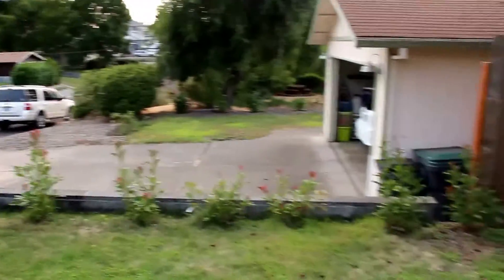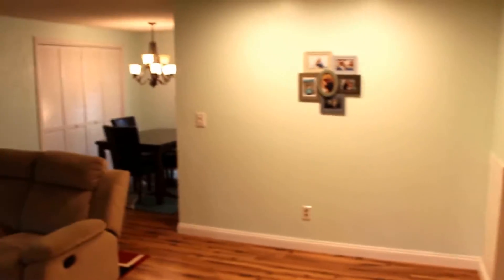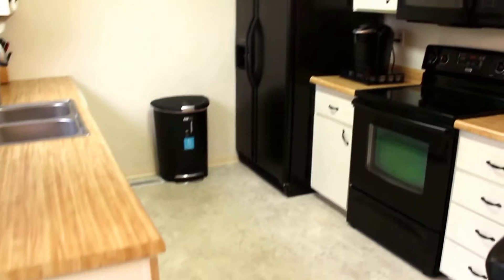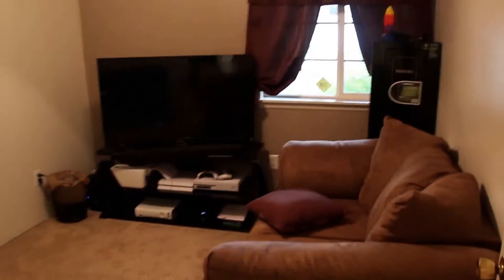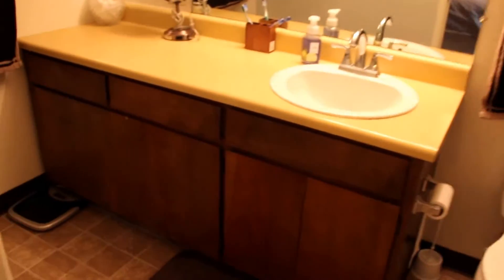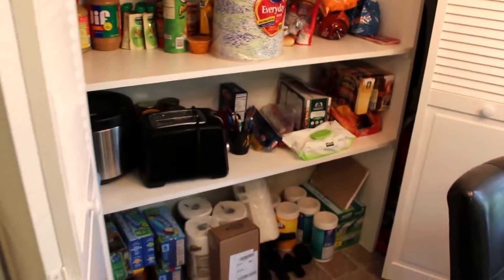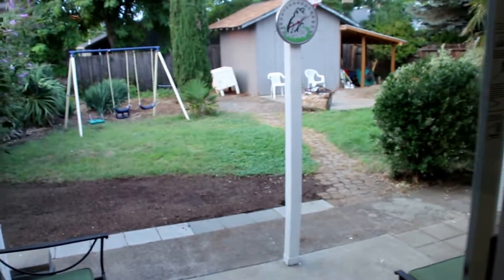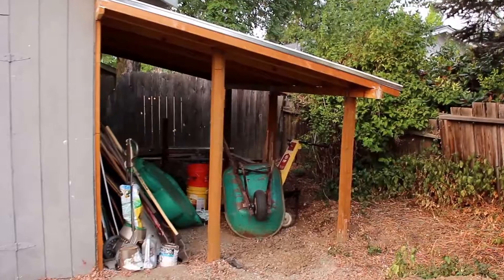1471 Hillcourt Street, Medford OR 97504 -- Sold for $218,000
Advertised by Jared Barnes, Principal Broker @ VideoBlvd.com

This is the East Medford Beauty that you've been looking for.  This home offers a new roof, new vinyl windows, new flooring and new paint throughout.  This home offers a large open living room and spacious bedrooms.  This home also offers a gorgeous back yard with two palm trees and a nice open patio.